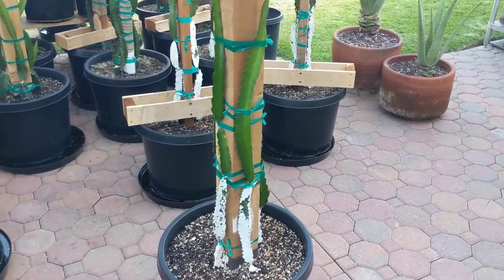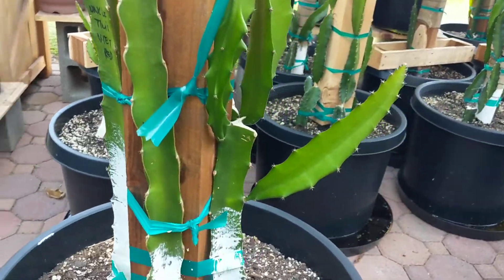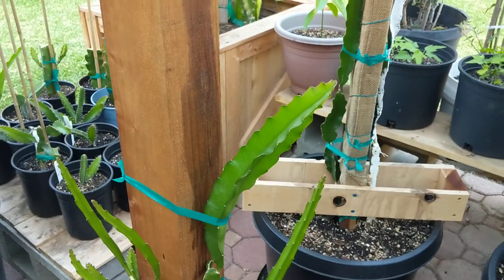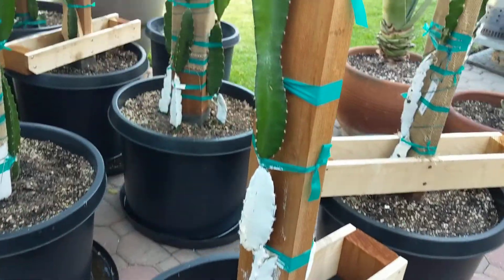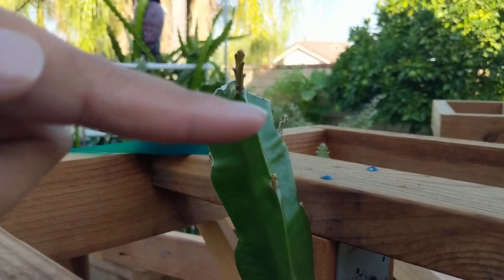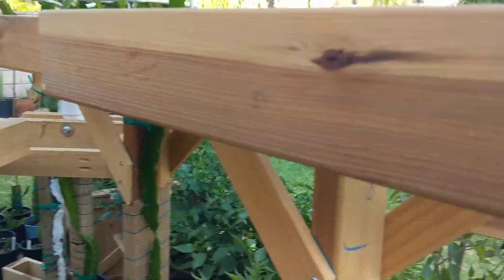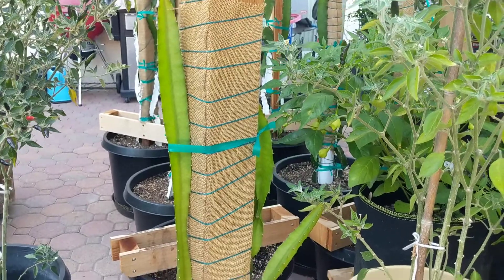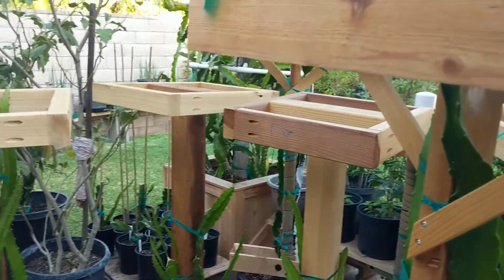Sam's Quick Dragonfruit Plant Garden Tour 8.28.20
If you're wondering what that whitewash paint on the base of these plants are ... it's IV ORGANIC's 3-in-1 Plant Guard. Just protection from sun damage, winter scalding, and insects.